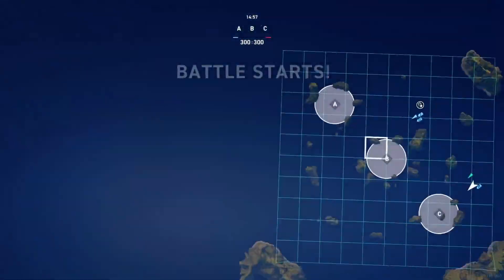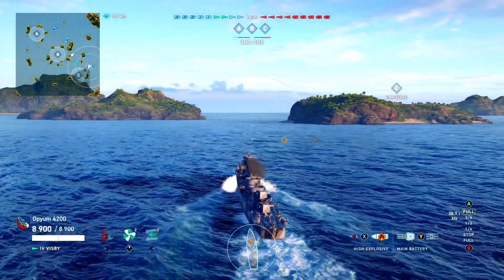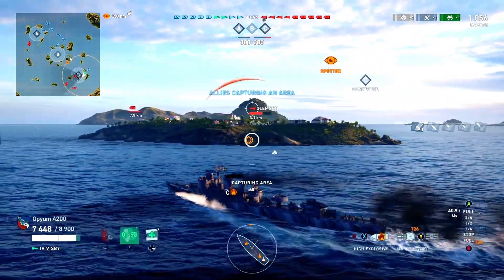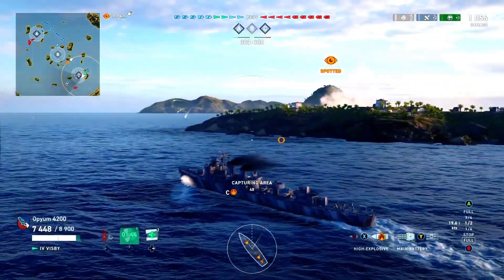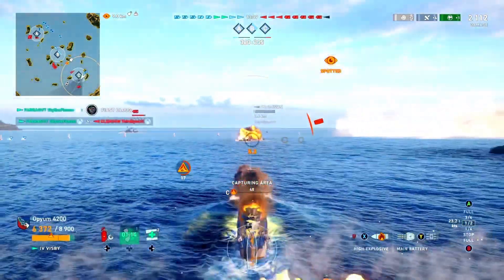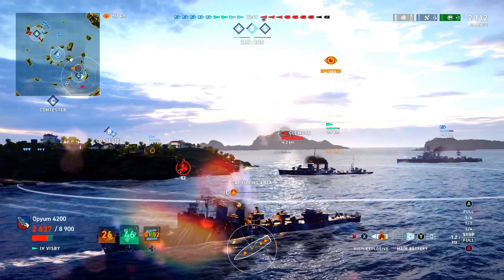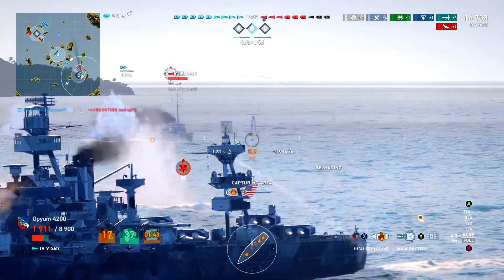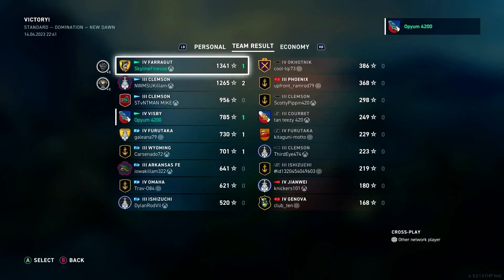The shortest battle I have ever been in